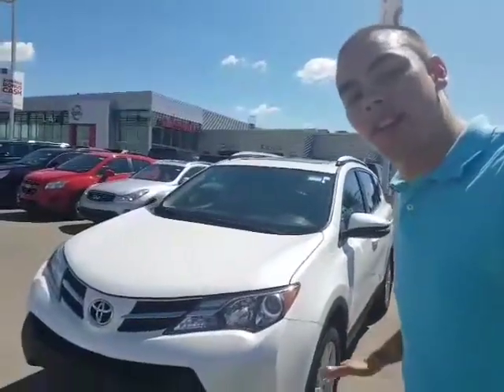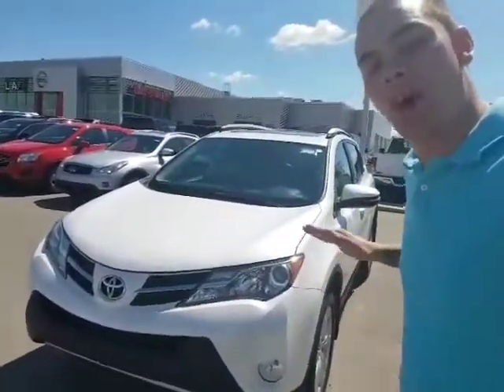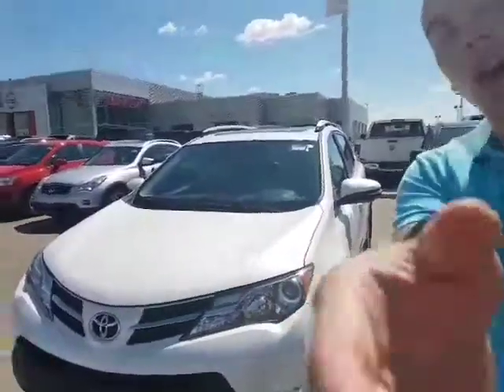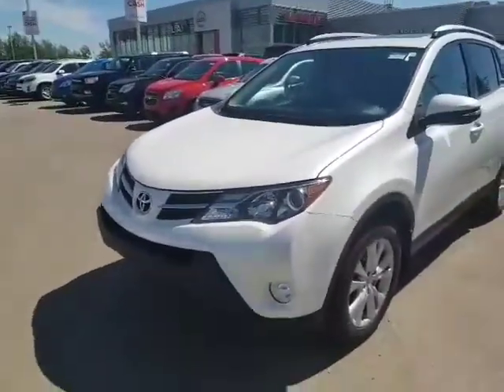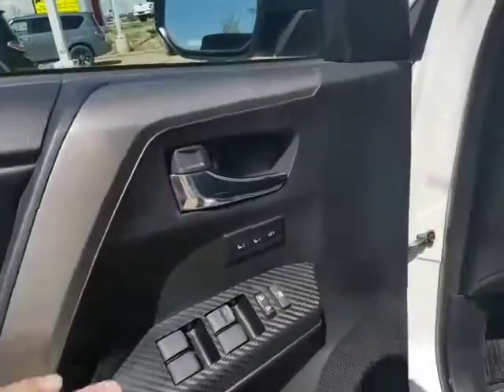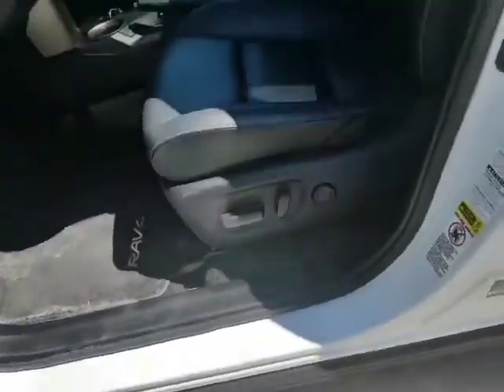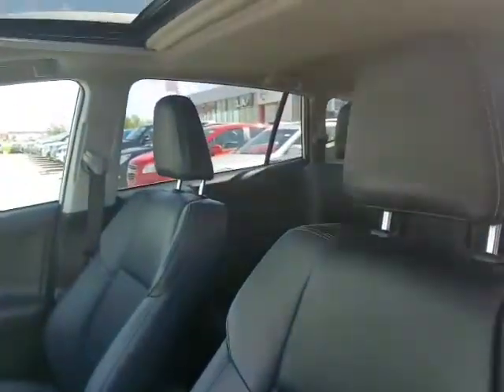Rishi, here's your 2013 Toyota Rav4 Limited!!!